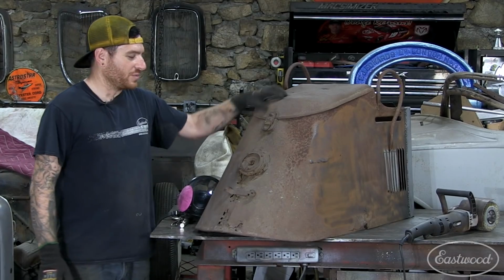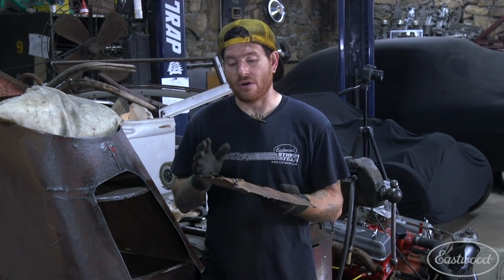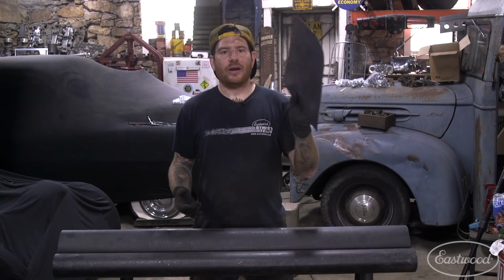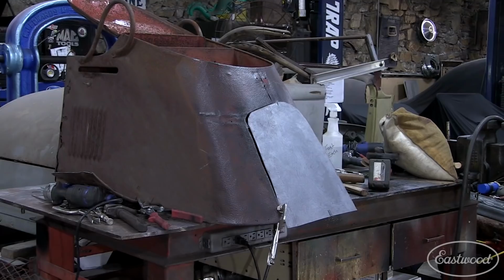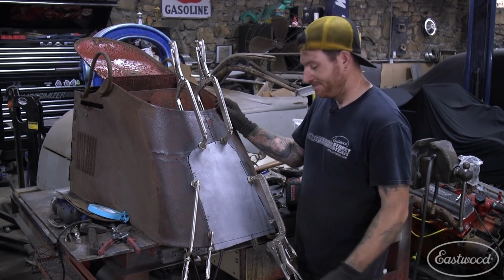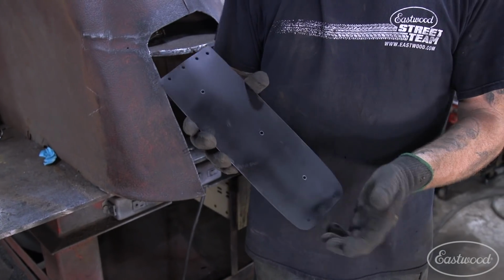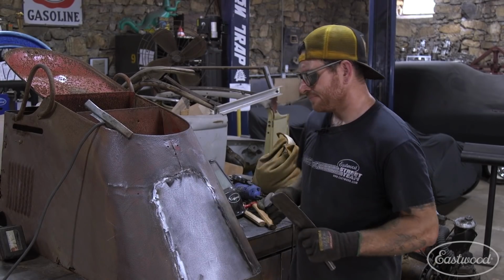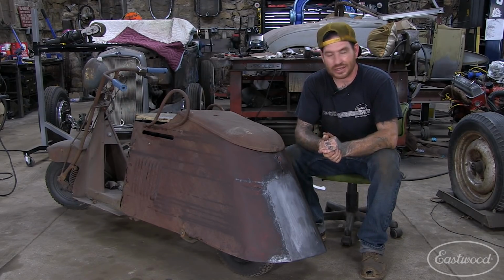The Cushman Project - How to Patch Rust Holes on the Cushman Scooter - Episode 3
Matt is determined to reincarnate this Cushman Scooter into something custom, cool and fast! On this episode he fixes the giant rust issues on the back of the scooter!